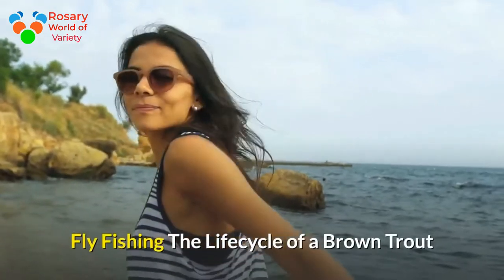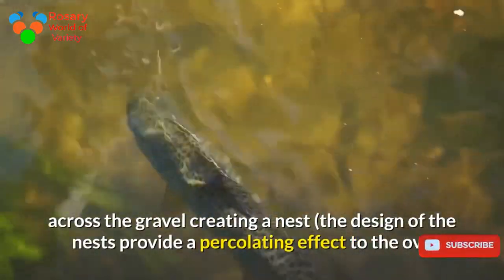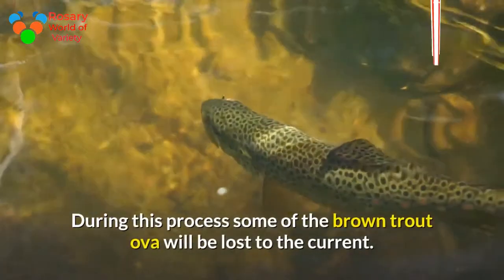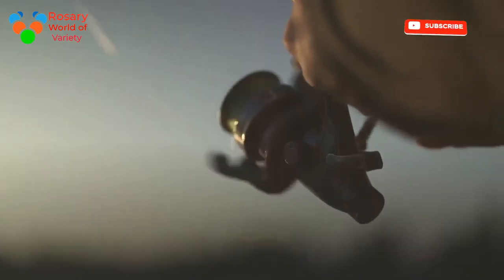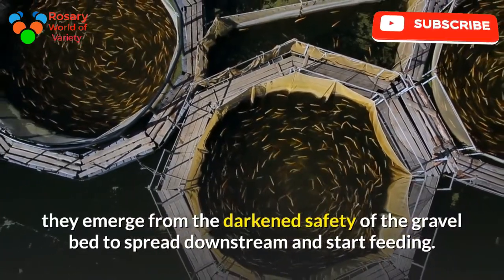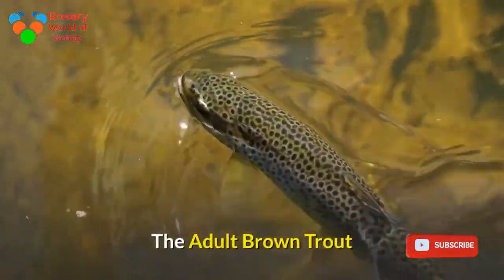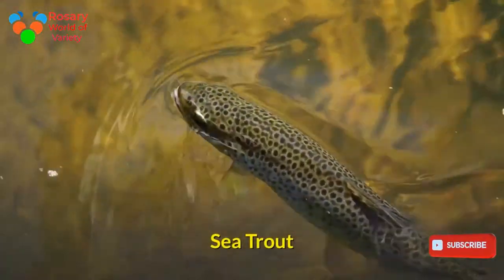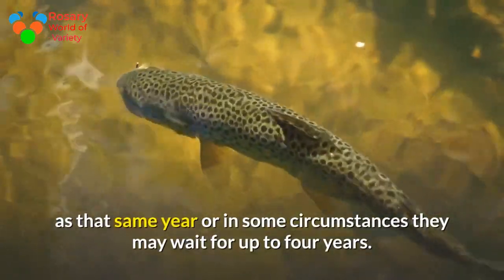Fly Fishing The Lifecyle of a Brown Trout rainbow ,trout, speckled trout , fly fishing ,fishing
Fly Fishing  The Lifecyle of a Brown Trout

A detailed overview of the lifecyle of wild brown trout and sea trout.  Describes how brown trout mate, spawn, hatch and grow to adulthood.
Spawning
Before hatching, the brown trout ova will have lain for between four and twelve weeks, depending on temperature, within the covered hollow of a clean gravel bed known as a redd.  The water will be well oxygenated and quite cool (usually less than 16° C) and most likely upstream from the trout’s usual haunts.  The parent hen trout creates the hollow during mating by quickly sweeping her tail from side to side across the gravel creating a nest (the design of the nests provide a percolating effect to the ova and keep them well oxygenated and free from fungal growths).  Into it, she will then lay several hundred of the 4000 or so ova she will lay in total, before moving slightly further upstream to repeat the process, simultaneously covering the previous hollow with the gravel excavated by her tail.  The ova are fertilized by the male trout which, positioned beside and slightly upstream of her, will secrete milt into the current, some of which will make contact with the ova.
During this process some of the brown trout ova will be lost to the current.  More will be eaten by other fish and others will be lost to environmental factors such as poorly oxygenated (particularly polluted) water.  The oxygen content of water above 24° C will be deadly to the ova and indeed trout in general.  It has been estimated that only 1% of the ova laid by the female will survive for more than a year.  The mating process also weakens the trout and it can take as much as three months for them to regain fitness.  Closed seasons for brown trout fishing were introduced in the UK to accommodate this period of recuperation.
The beginning of the mating period starts in winter and is governed by day length.  The actual calendar month therefore will be reliant on latitude.  In the UK the period is generally between November and late February.
Hatching
The ova can take from four to twelve weeks to hatch.   The length of this period being dictated by the water temperature, warmer water generally producing quicker incubation times.  The ova develop into the ‘eyed egg’ stage, so called because two black spots are visible through the ova membrane.  Following this, the ova hatch into yolk-sac fry or alevins.  The yolk-sac is the alevin’s food supply as their digestive system is developing.  The strange looking creature becomes more recognisable as fry as the yolk-sac, which hangs from the alevins throat, is consumed.  At this stage, a period of between 12 and 20 days, they emerge from the darkened safety of the gravel bed to spread downstream and start feeding.
Brown Trout Fry
The fry will tend to shoal where the water flows less quickly, normally near to the river bank, where they feed on tiny invertebrates and plankton.  By now they are beginning to develop the marking of their species and become identifiable as brown trout fry.  This is a dangerous stage for the young trout and they will be fed upon by all manner of creatures including other fish, mink and birds.  Once they have reached roughly three to four months in age (10 – 15cm) they are known as fingerlings.  A 95% mortality rate has been estimated for fish reaching this period.
The Adult Brown Trout
A brown trout is mature between one and two years of age and theoretically can live for up to twelve years, spending most of their time avoiding predation and saving as much energy as possible.  They tend to be territorially individualistic and will seek out lies, the bigger fish usually securing the best, which offer them an energy efficient source of oxygen and a good supply of food.  They also require a nearby bolt hole for protection from the many predators found in rivers and lakes.  They will eat almost any creature of the right size (typically insects, small fish, frogs and even crabs) and will not move far, maybe as much a metre only , from their lie to find it.
Sea Trout